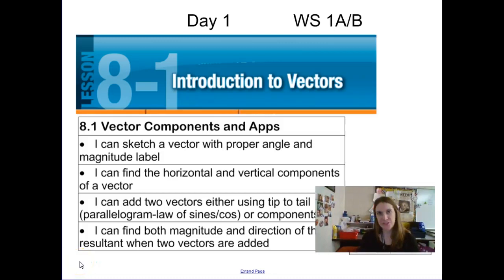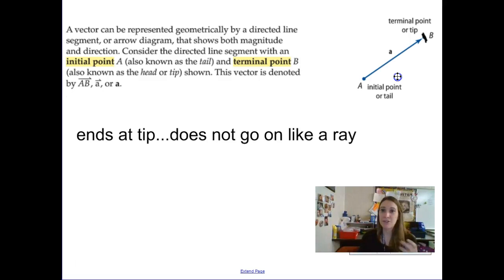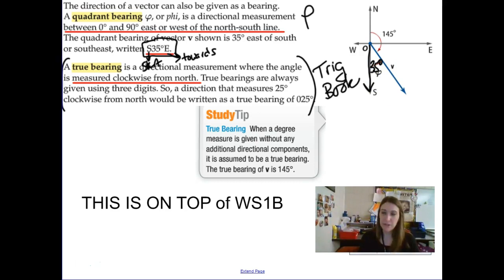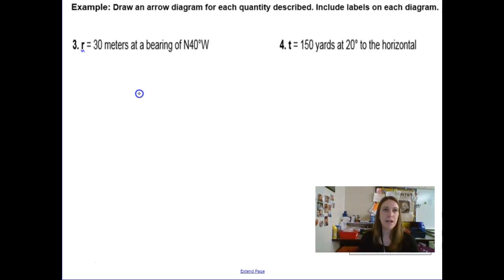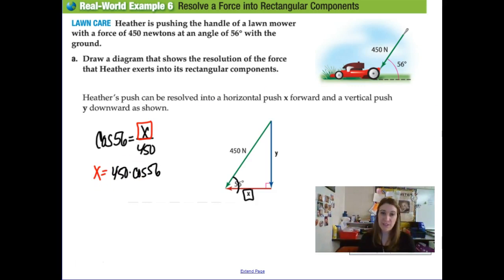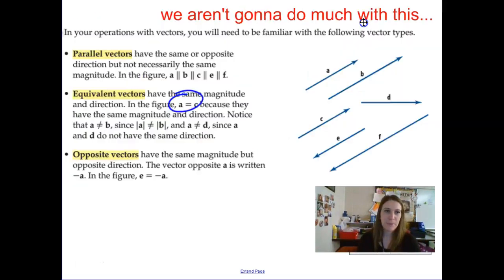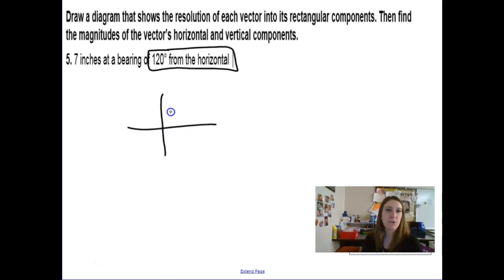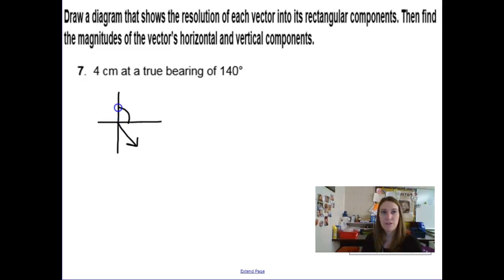PreCalc 8.1 Intro to Vectors (no Bearings APPs) 2018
Introduction to vectors and vector components.